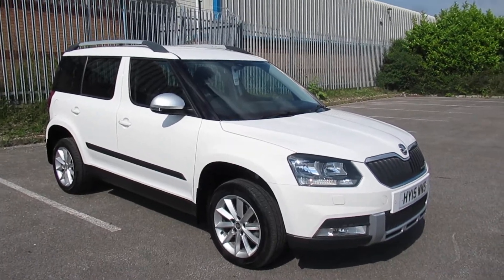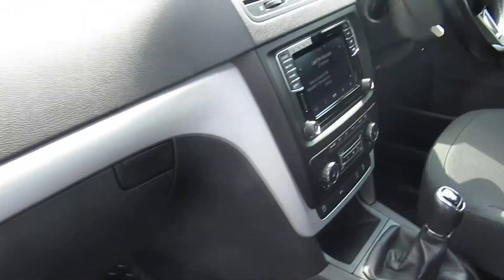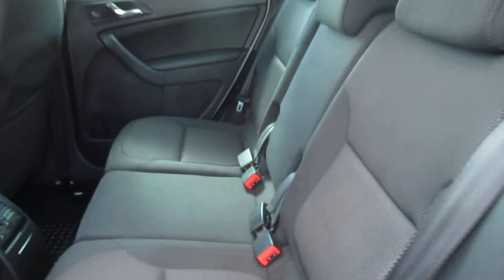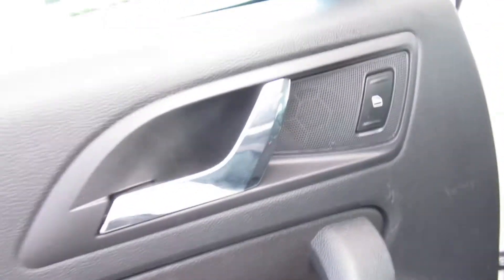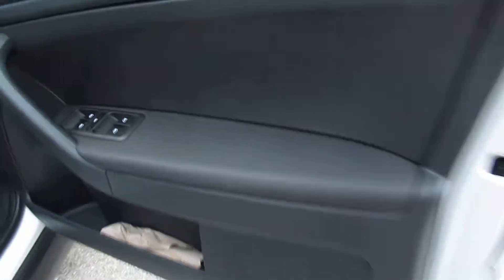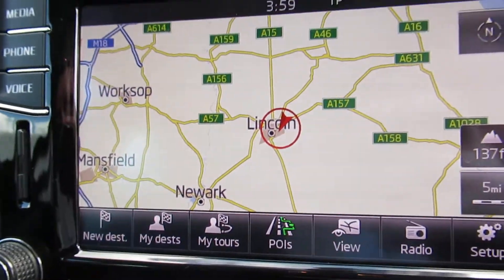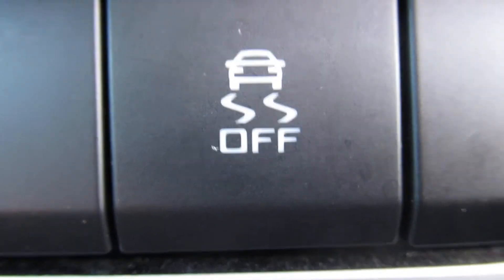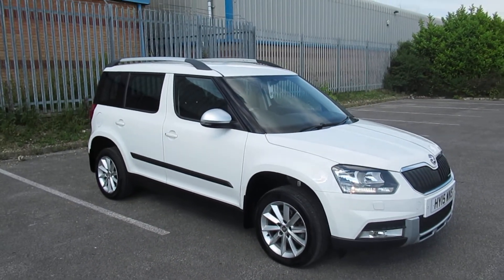HY15WNS Skoda Yeti Outdoor 1.6 TDi Cr SE Business Greenline Ii 5dr